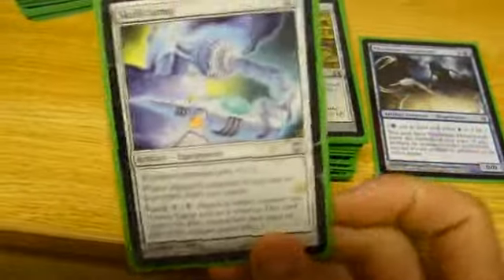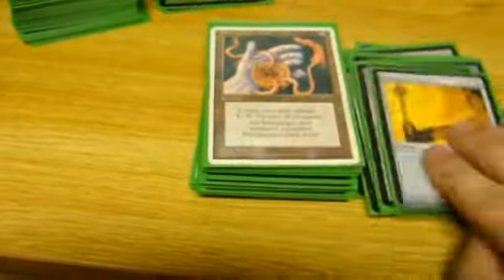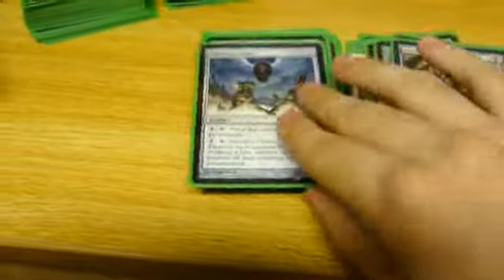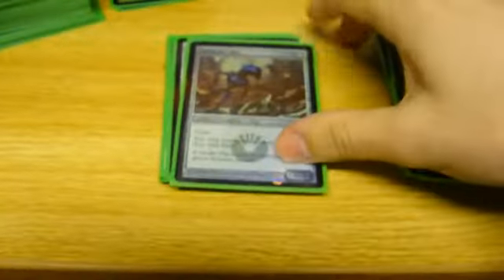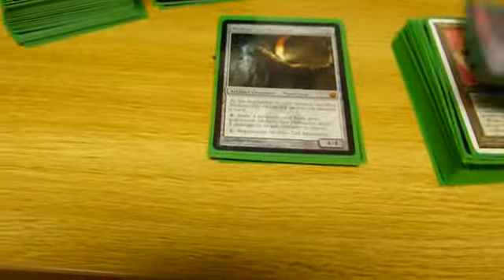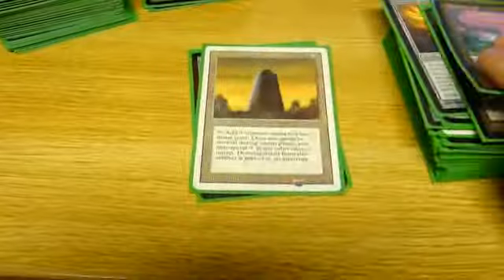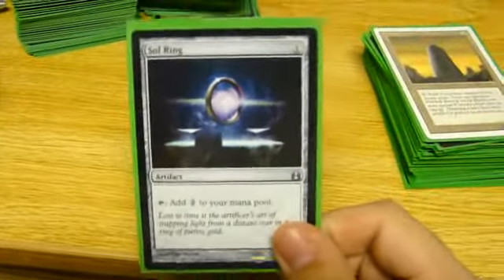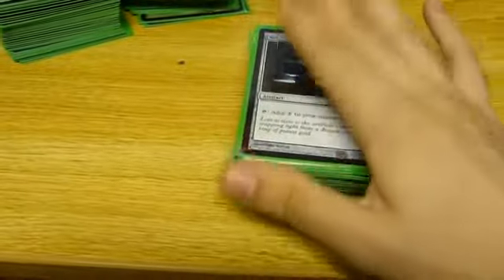Cube Update 1: Artifacts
Part 8 : Artifacts

If you are looking for a place to sell your cards, or a game shop in the Jacksonville, Florida area, stop by Jax Card Singles!